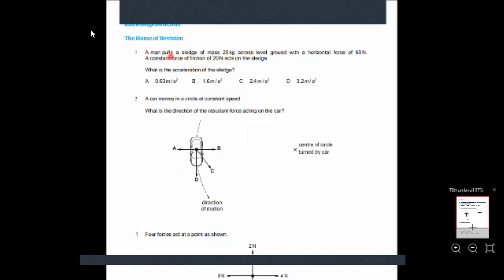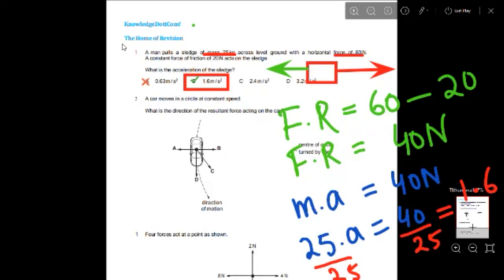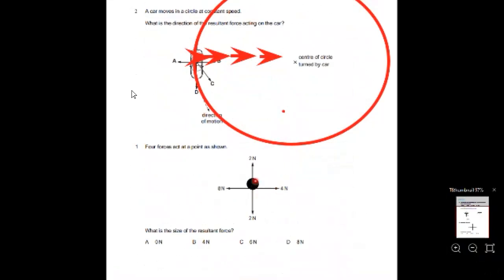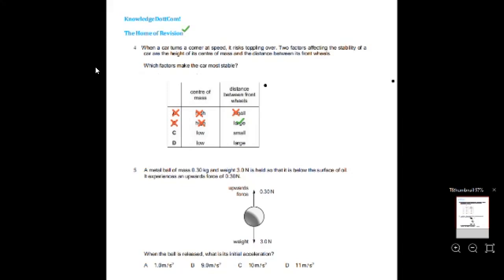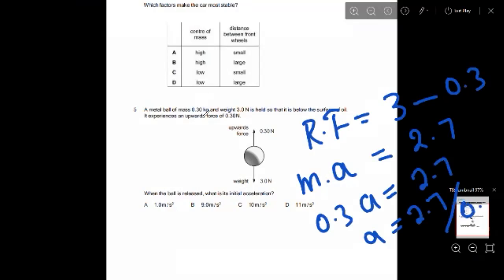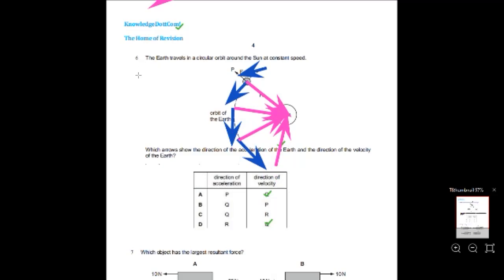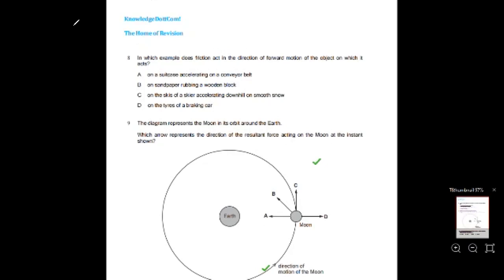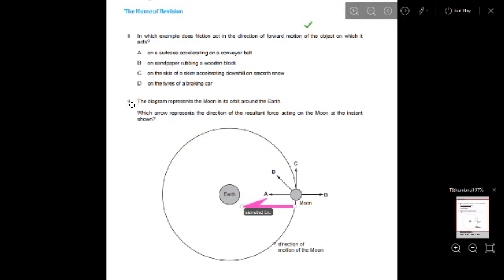Week No 3 Lesson No 1